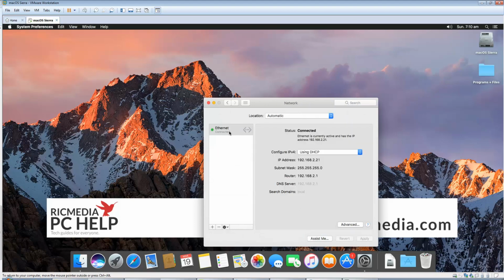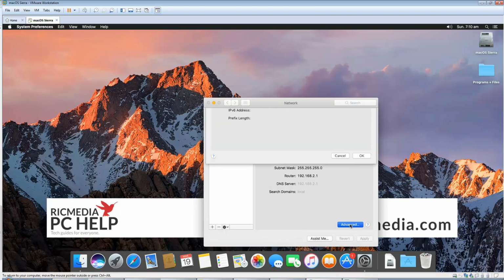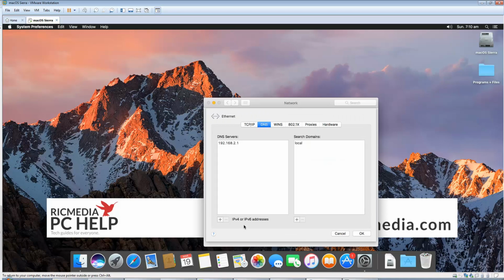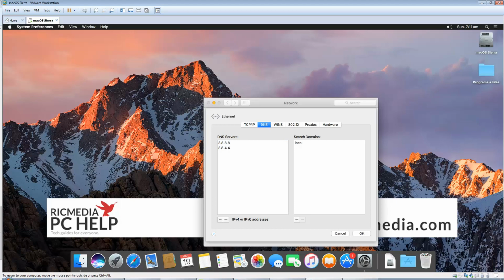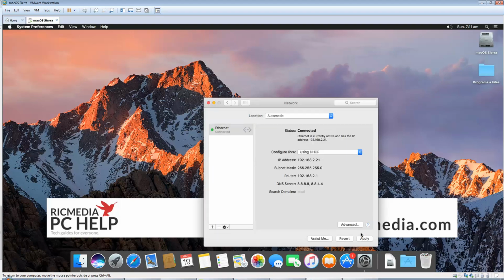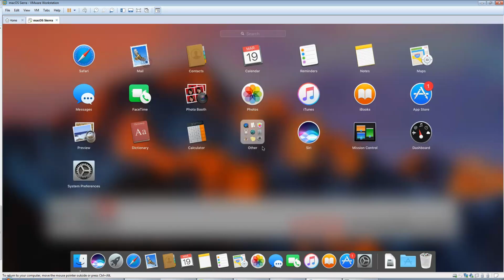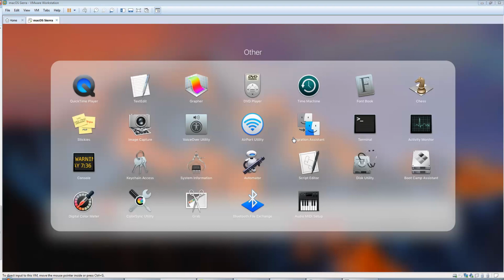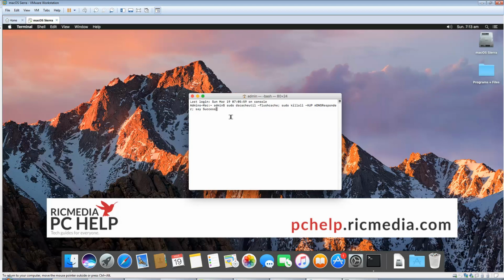Set custom DNS servers on MAC OS X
In this guide I'll show you how to set custom DNS servers on your Apple MAC which will increase security, enhance privacy and may thwart Geo-blocking. You'll need to copy the code below to flush the DNS cache:

CODE: sudo dscacheutil -flushcache; sudo killall -HUP mDNSResponder; say Success

GOOGLE DNS
Primary IPv4: 8.8.8.8
Secondary IPv4: 8.8.4.4
Preferred IPv6: 2001:4860:4860::8888
Alternate IPv6: 2001:4860:4860::8844

OPENDNS
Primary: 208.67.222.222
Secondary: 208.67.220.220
Preferred IPv6: 2620:0:ccc::2
Alternate IPv6: 2620:0:ccd::2